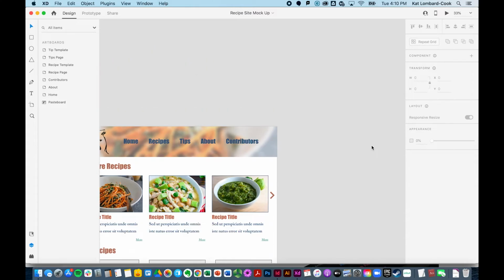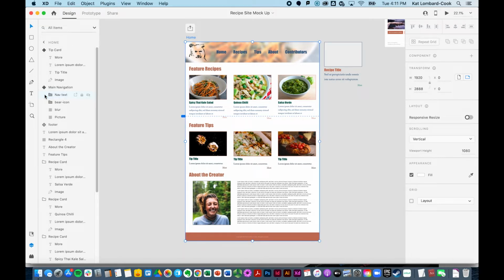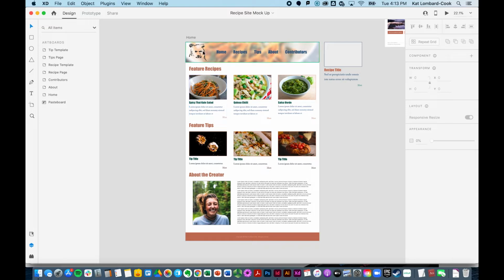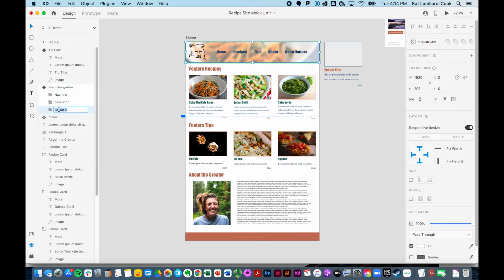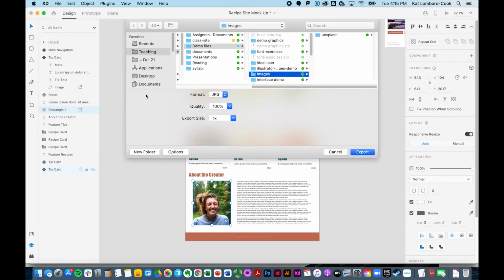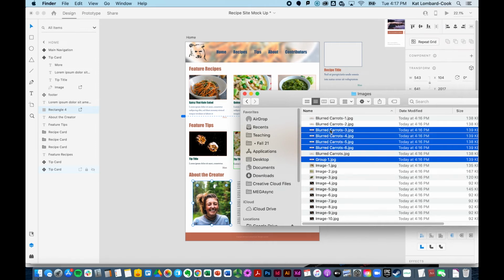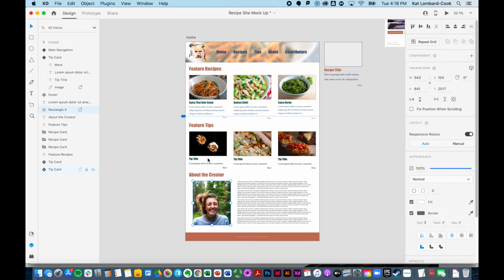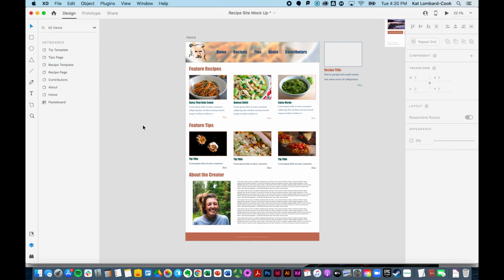Adobe XD: Batch Exporting